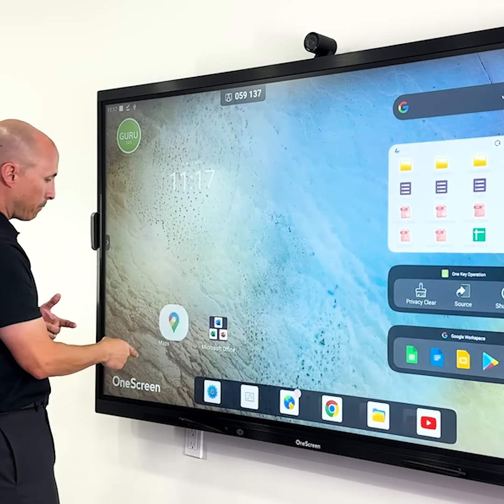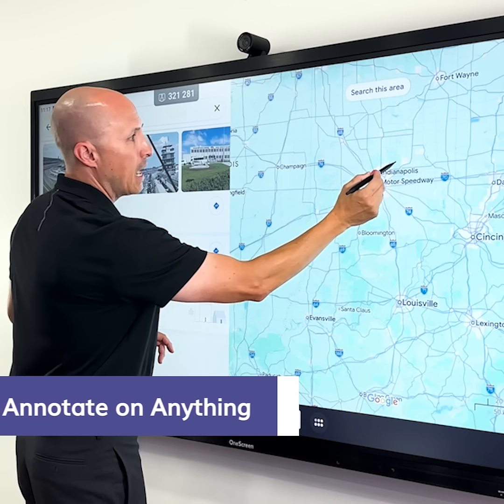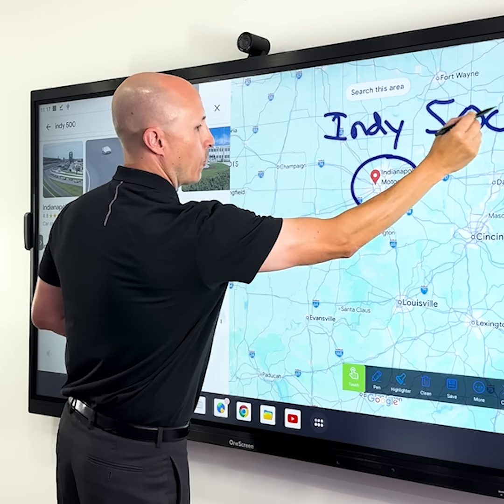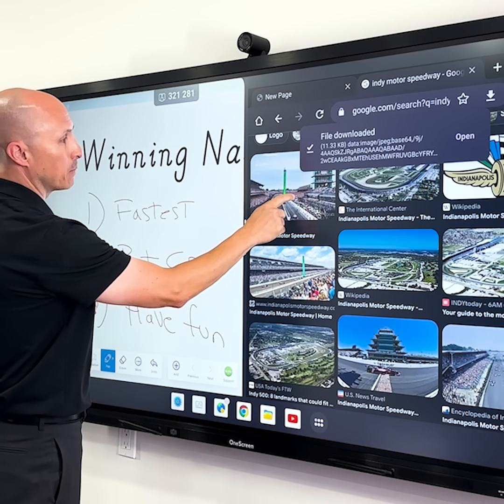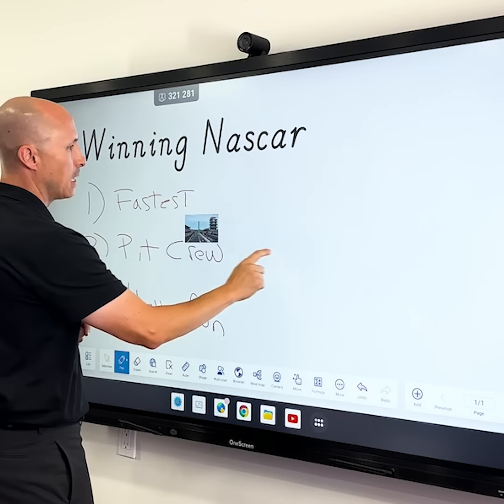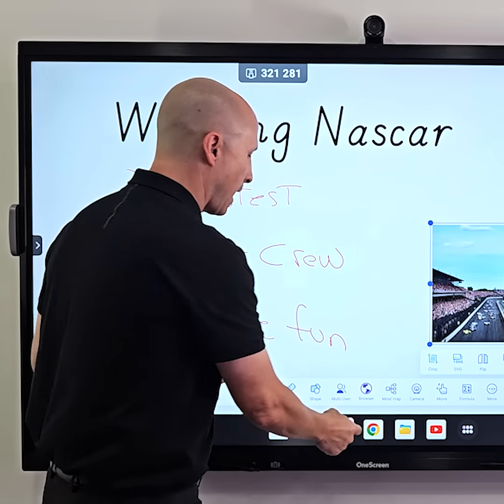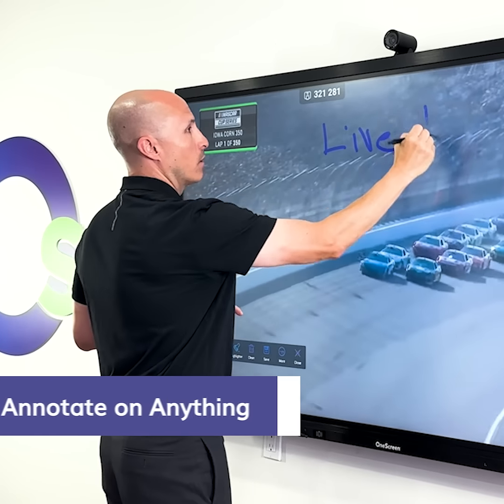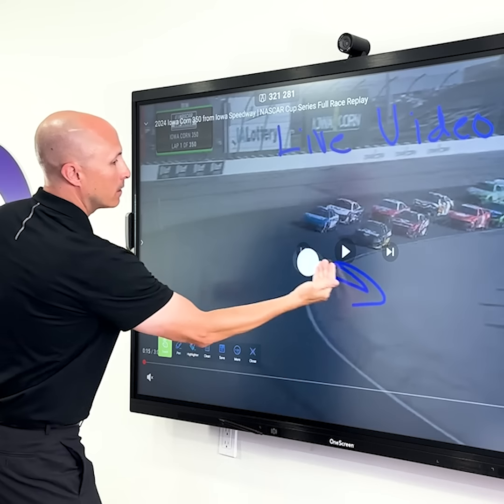Welcome to T7 for Business - Present, Connect, Achieve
Business leaders, from sales to operations to the home office, are getting more done and growing the company with the Touchscreen T7.

Power up your workflow with the one screen that does everything you need to make a sale, bring the team together and plot your course for the the next goal.

National VP of Sales Kevin Wong gives you the essentials on how to use the power of the T7 to get ahead of the pack.